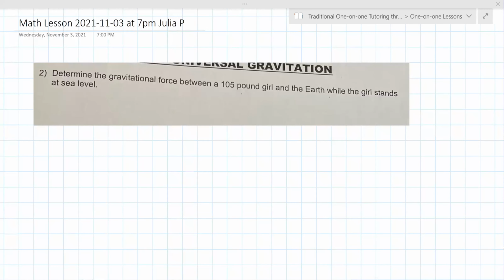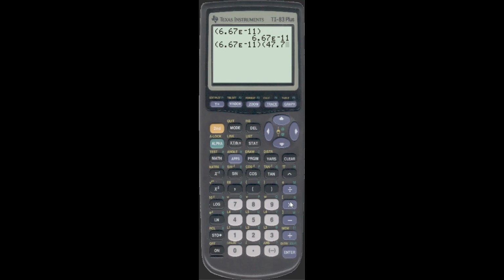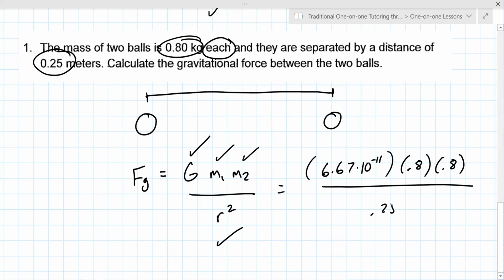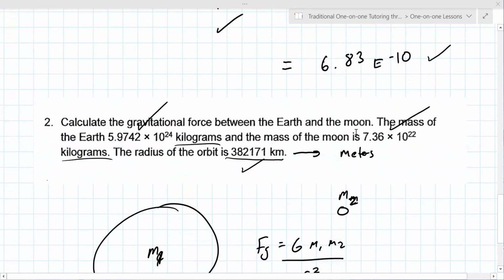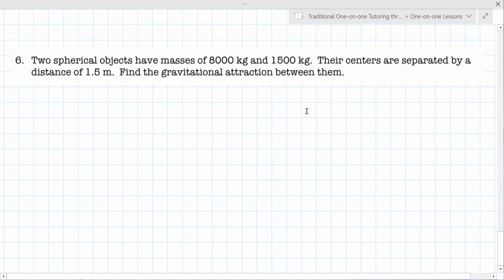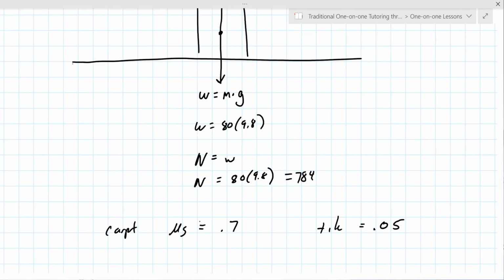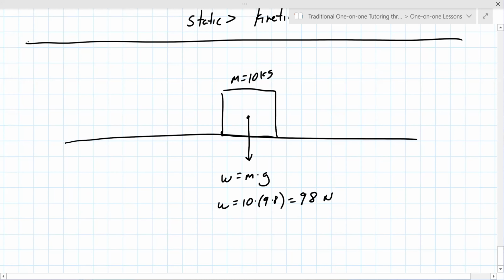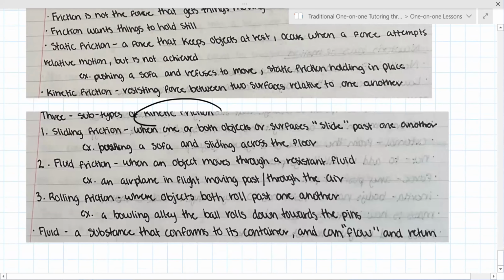High School Physics Lesson 2021-11-03 at 7pm Julia P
This less covers topics in Physics including the Gravitational force between two objects and the friction force both static and kinetic. Examples are provided calculating the Gravitational force between two objects given the mass and distance between them. Examples of static friction are provided resulting in either no motion or motion of the object and the resulting kinetic friction force.